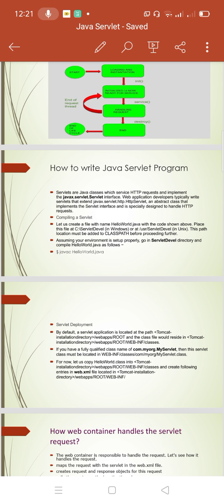Java Servlet 3